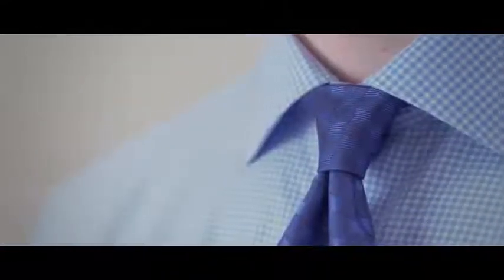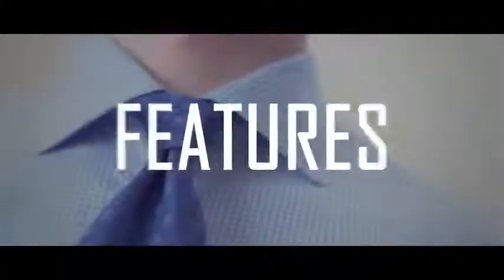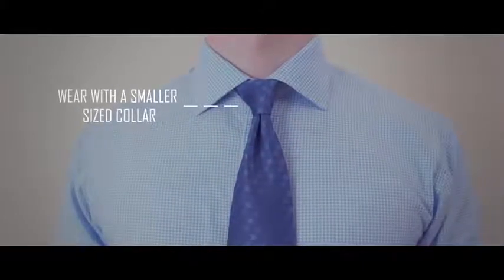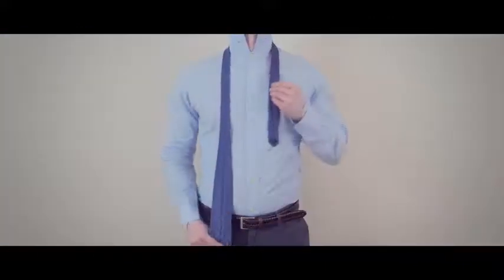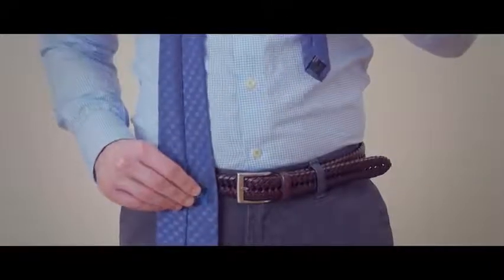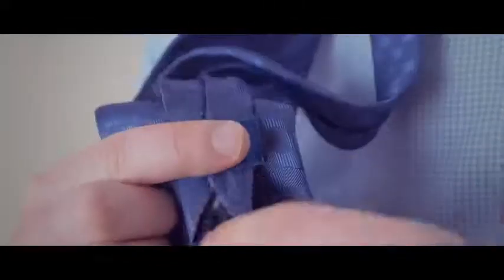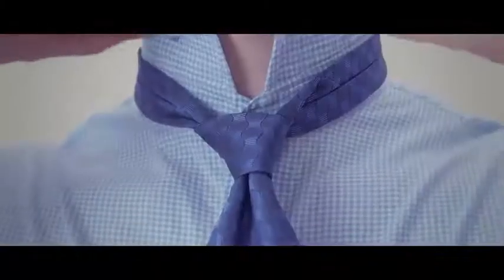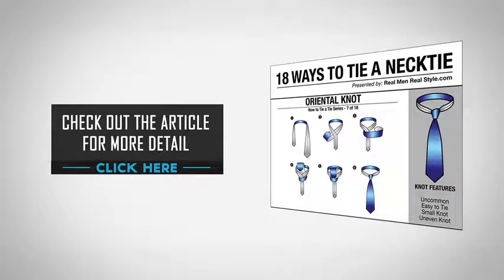How to tie a tie knot properly👔 || Daily life hacks